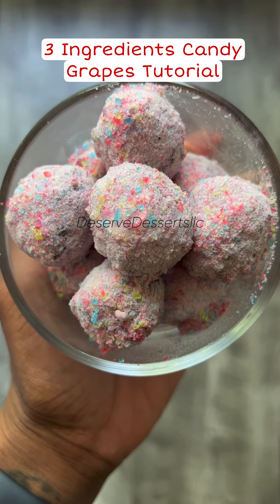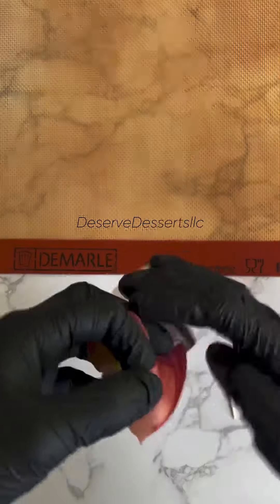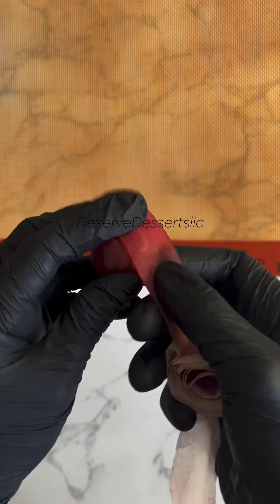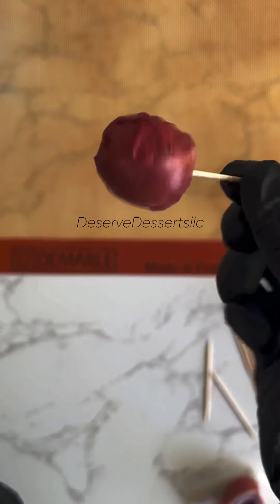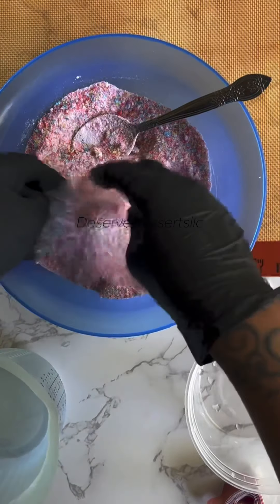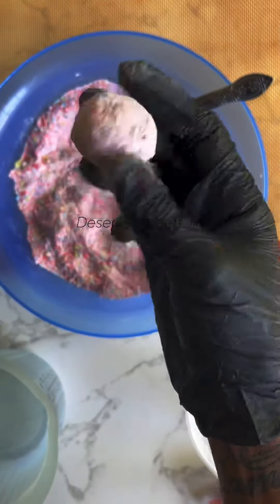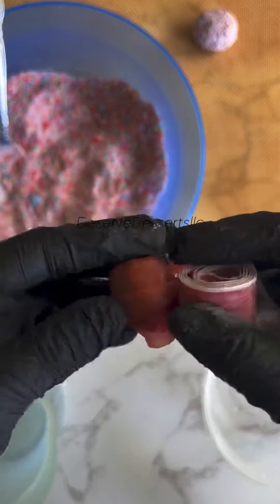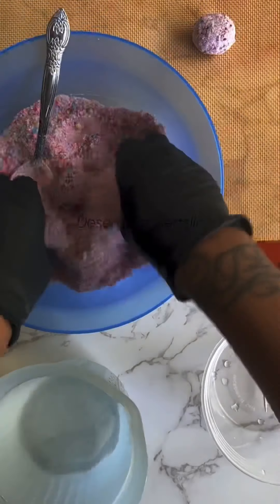3 Ingredients Soft Candy Grapes Tutorial & Recipe!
3 Ingredients Candy Grapes Tutorial & Recipe!